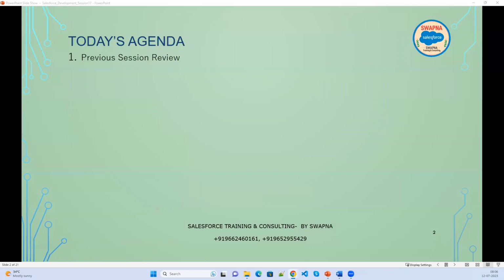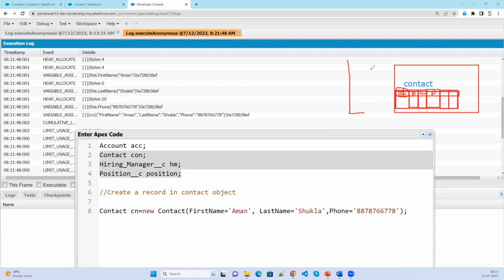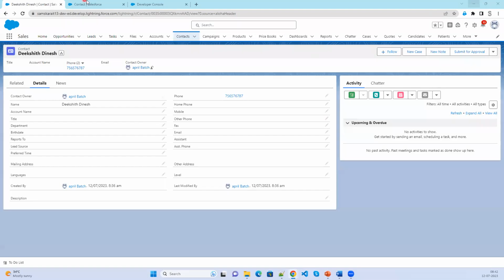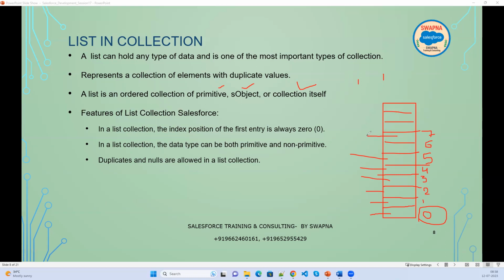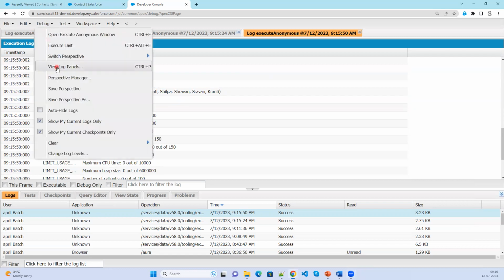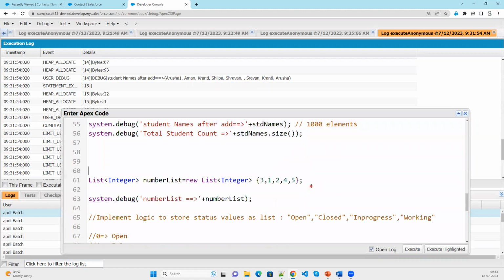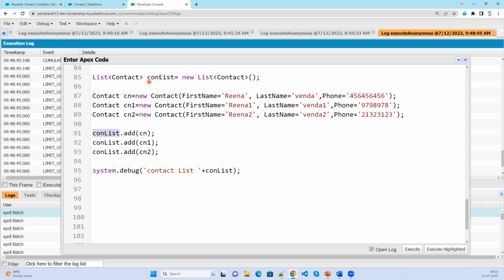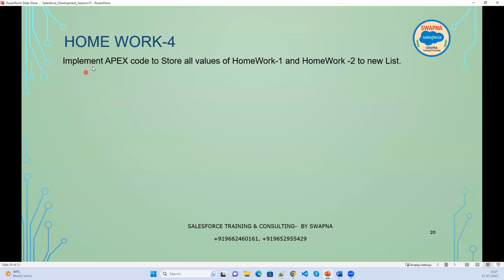17.SalesforceDevelopmentsObjectDataTypesObjectDataTypeNewColectionDataTypeListInCollectionListMethod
Data types
sObject Data Type
sObject Data Type – New
Collection Data Type
List in Collection
List Methods